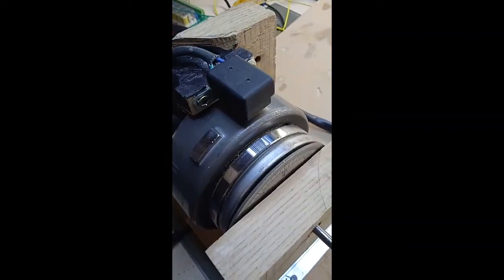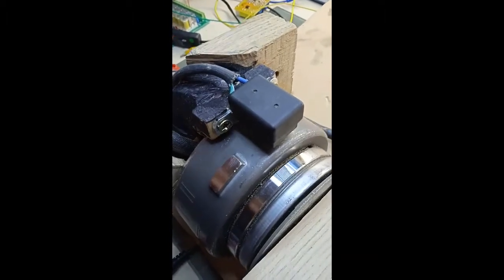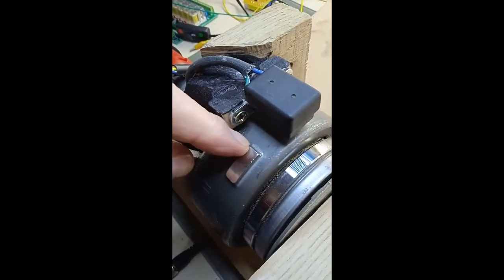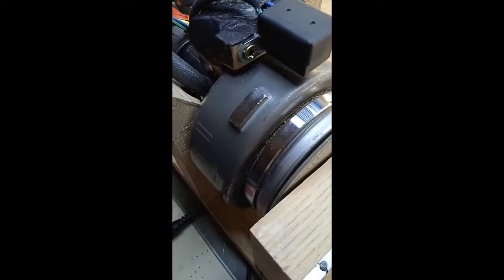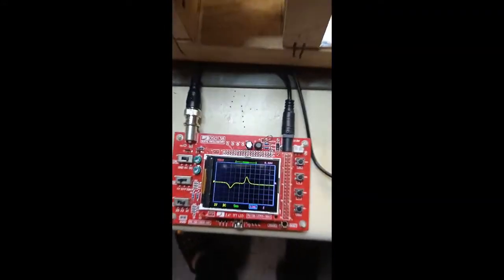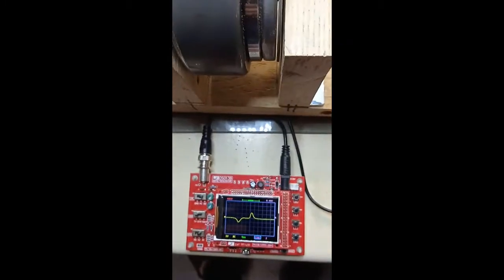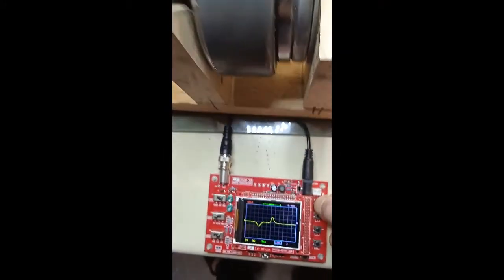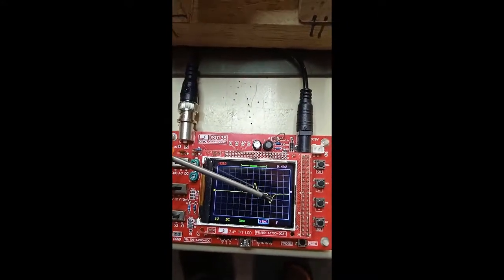VR pickup signal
What does an ignition pickup signal look like?
Often a prerequisite to CDI or TCI setting...
More on transmic.fr